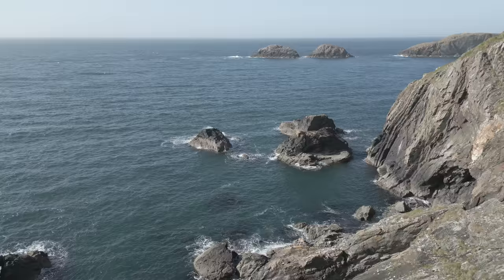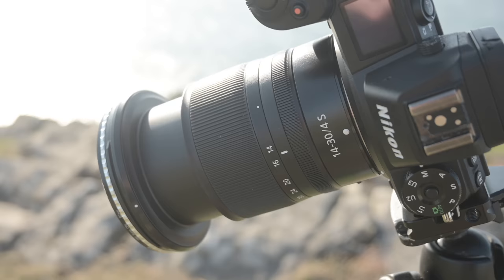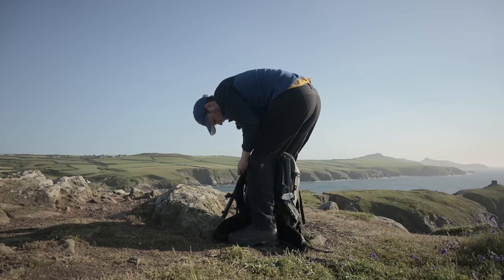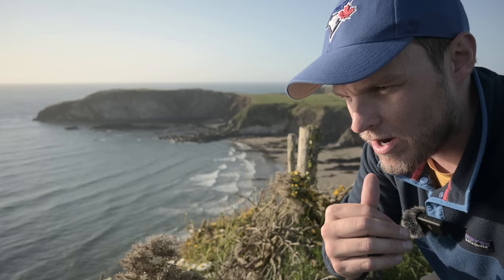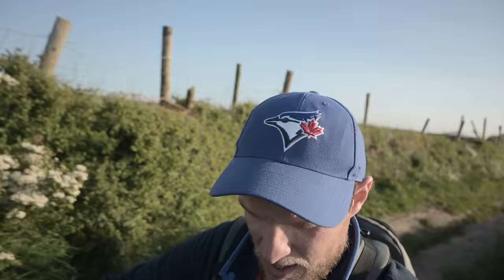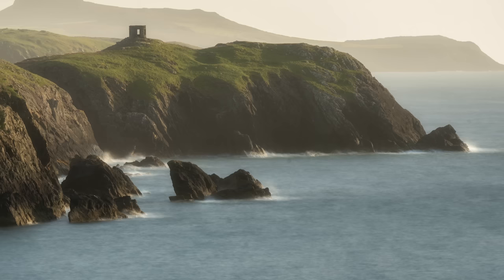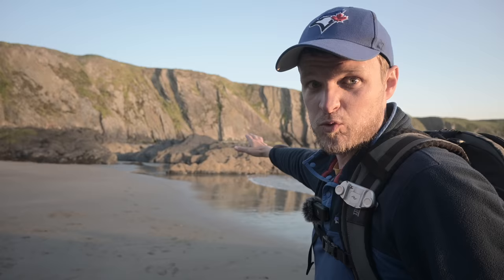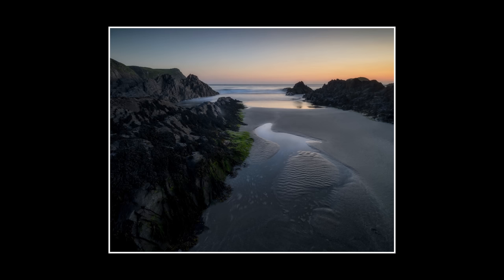An INCREDIBLE Landscape Photography Lens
📆 PRE-ORDER MY 2025 CALENDAR!👇

📕 MASTER Composition with my eBook👇

📷 MY FULL GEAR LIST (PHOTOGRAPHY, VIDEO AND OUTDOOR GEAR)👇

If you enjoy my content, consider supporting me with a 'coffee' ☕️ to help me keep creating and improving.